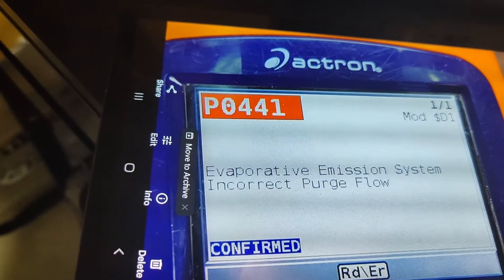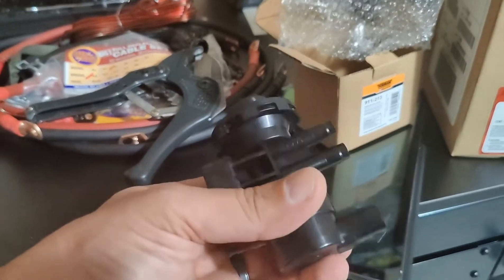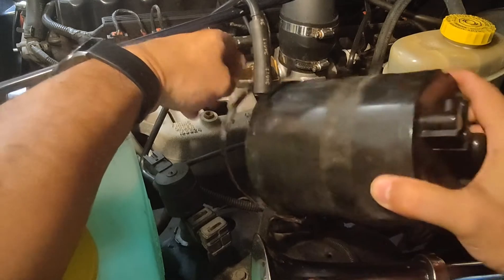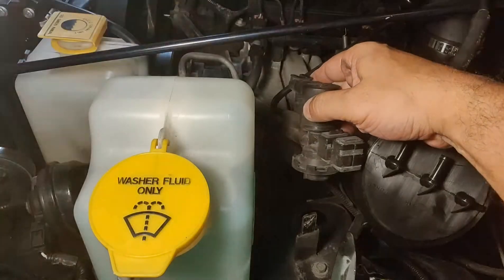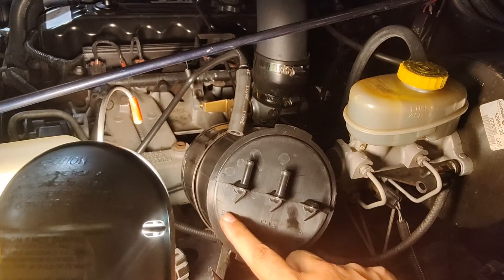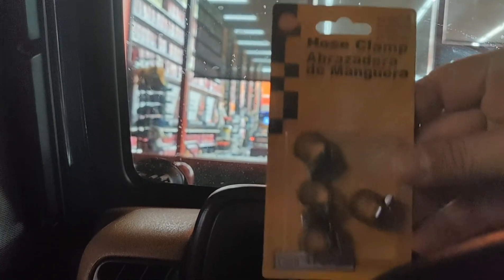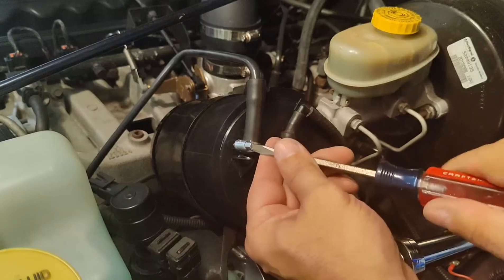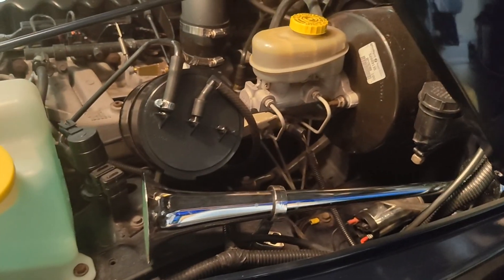Fault Code P0441 Jeep TJ-XJ-YJ 97-2003 Repair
As I was driving my check engine light came on, I'll show you how to repair the P0441 fault code

Watch to see where to purchase and install the vapor canister and purge valve.

Follow up: After driving 120 miles, the check engine light has not come back on and the idle is a little smoother.